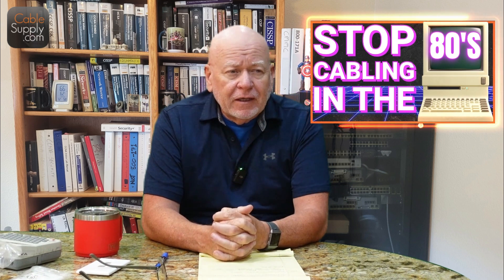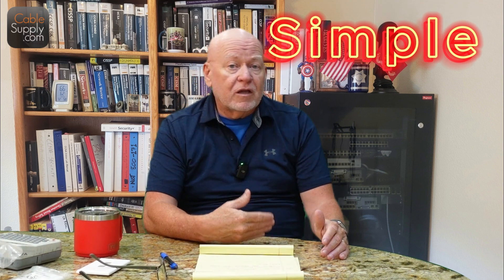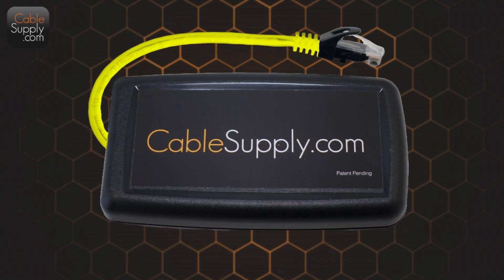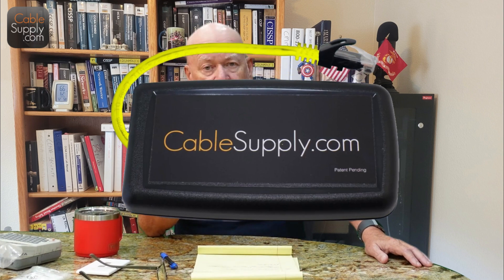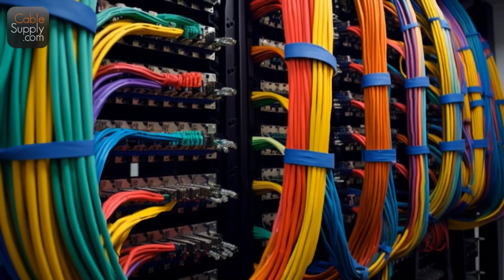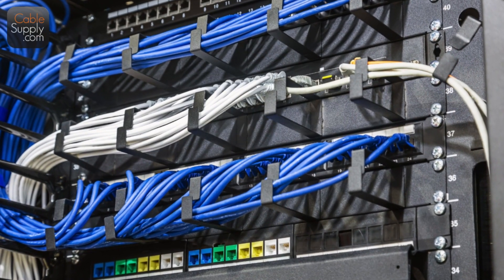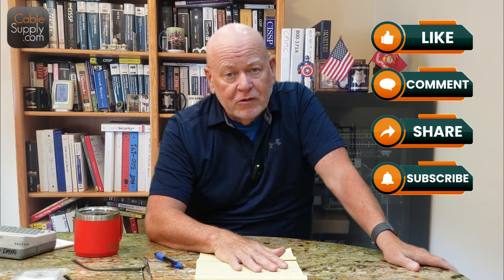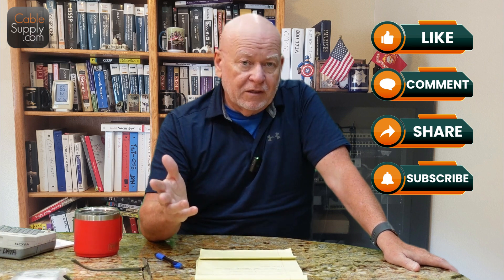Stop Cabling in the 80's - Part 2: A Revolutionary Approach to Cable Installation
In this follow-up video, Jim Gibson addresses feedback from his previous video on cable ID systems including The Cable Identifier from CableSupply.com and presents a detailed explanation of his innovative approach to cable installation and labeling.

Learn about:

-A patch panel-centric method that simplifies cable management
-How to use the Cable Identifier tool for efficient installation
-A new labeling system that's both professional and adaptable
-Time-saving techniques that can reduce labor by up to 30%
-Solutions to common installation challenges
-How to create clear, easily searchable documentation

Jim breaks down his method step-by-step, addressing criticisms and demonstrating why this modern approach outperforms traditional cabling practices. Whether you're a seasoned professional or new to the field, this video offers valuable insights to streamline your cable installation process.